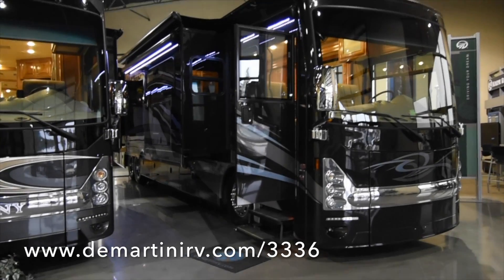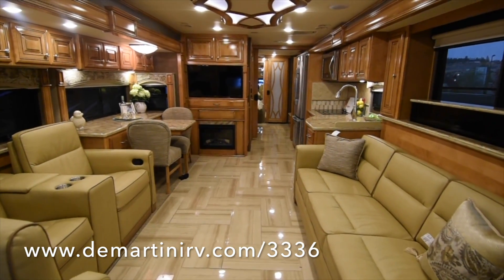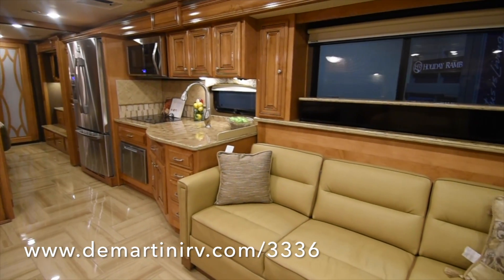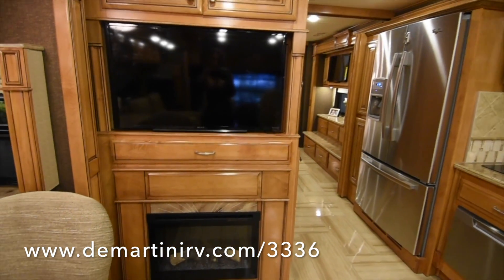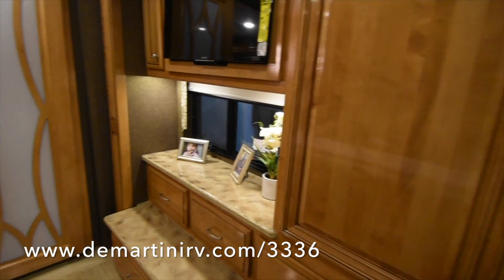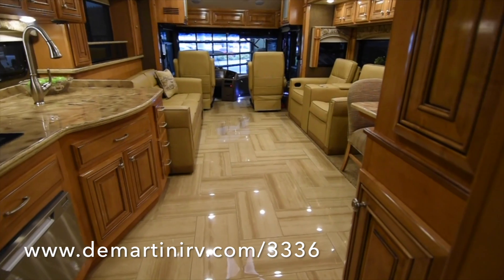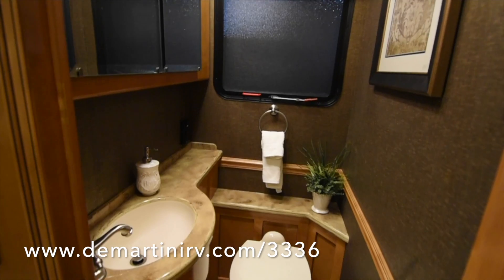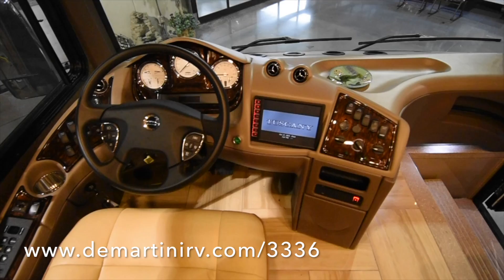2016 Thor Tuscany 42GX Class A Diesel Motorhome Walk Through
2016 Thor Tuscany 42GX Full Wall Slide-out Bath-and-a-Half Diesel Pusher. Featuring: Cummins ISL 450HP Diesel Engine, 2 Stage Jacobs Engine Brake, Dishwasher Drawer, Electric Patio Awnings, Full High-Gloss Porcelain Tile Throughout, French Door Residential Refrigerator, Stackable Washer/Dryer, King Bed, Induction Cooktop, Sofa/Dinette Ensemble, Ceiling Fan in Bedroom, Rectractable 60" LED Smart TV in Living Area, Theater Style Reclining Seating, 40" LED TV Midship, 32" Bedroom LCD TV, Exterior 40" TV, Stackable Washer/Dryer, Wine Refrigerator, Aqua Hot Hydronic Furnace/Water Heater system, Central Vacuum System, 3-Camera Rear Vision System, Frameless Dual Pane Windows, Fireplace, Smart Wheel, Blue-Ray Home Theater, Auto Generator Start, and much more! This coach is brand new with an MSRP of over $419K, the Manufacturer's Lowest Allowed Advertised Price is $314,496 but Our Price is slashed down MUCH LOWER!  Item #3336 DeMartini RV Sales